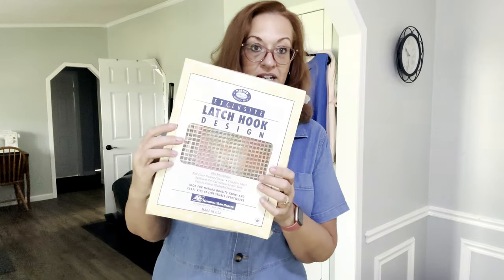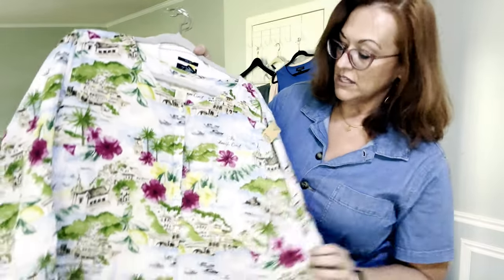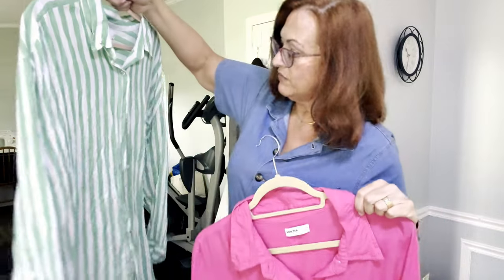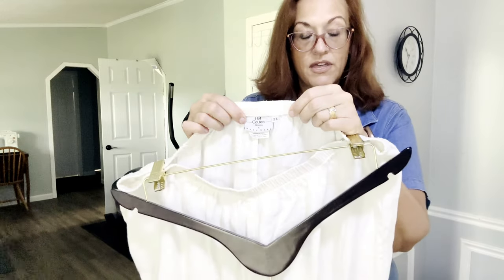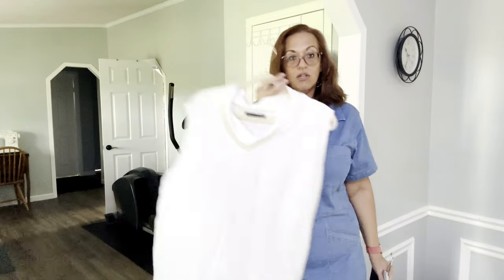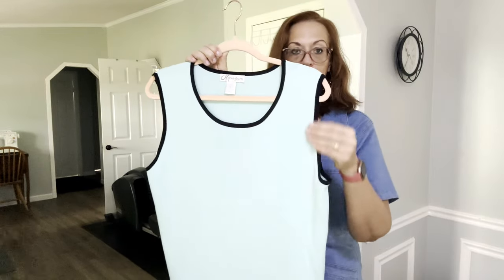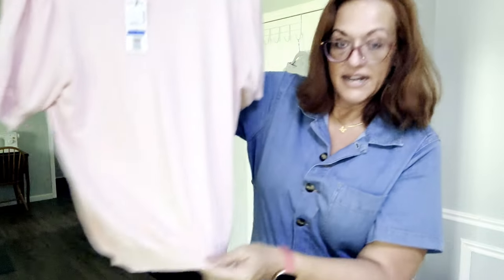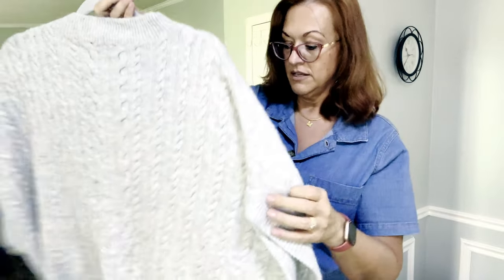Sell Like A Champ! 10 Piece Goodwill Mini Haul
Here is my latest haul video of merchandise I picked up at Goodwill.

10x15 bags
10x13 Poly Mailers

Thanks